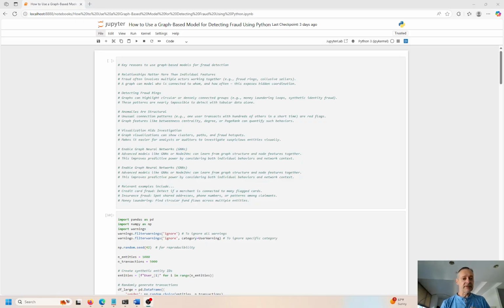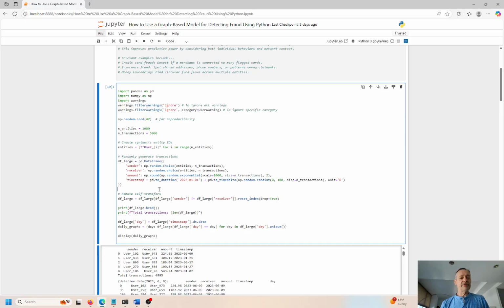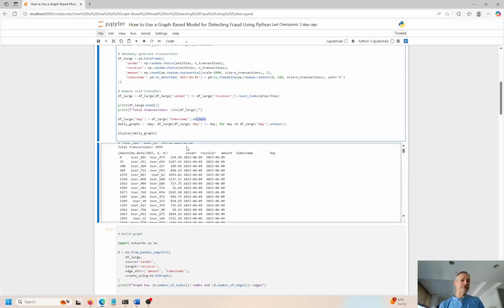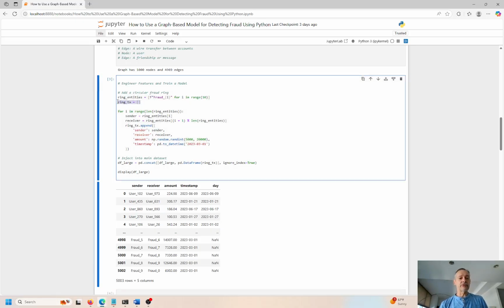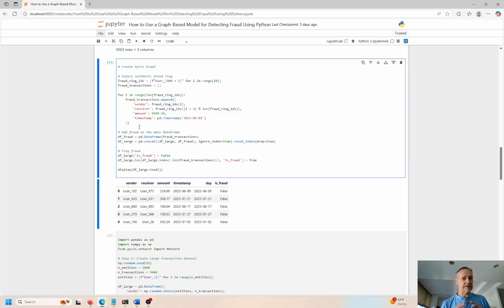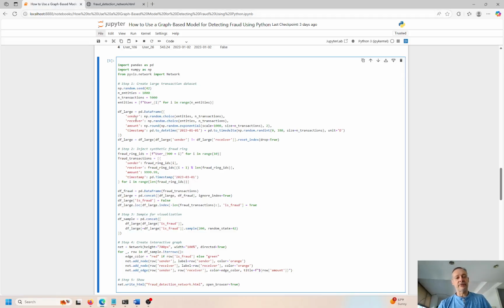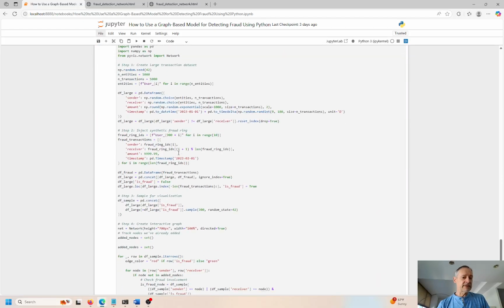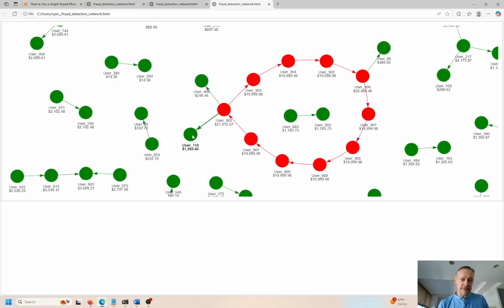How to Use a Graph Based Model for Detecting Fraud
Graph-based models are powerful tools for detecting financial fraud because they capture relationships and network behaviors that tabular models often miss. In fraud scenarios like money laundering or synthetic identity rings, multiple entities coordinate their actions, which can be modeled as nodes (users) and edges (transactions) in a graph. Graphs enable the detection of fraud rings by revealing densely connected clusters or circular money flows that are otherwise hidden. Structural anomalies—like a user transacting with hundreds of others in a short period—can be flagged using graph metrics such as degree centrality or PageRank. Visualization plays a critical role in investigation, as interactive network graphs highlight suspicious paths and clusters. The Python workflow includes generating synthetic transaction data, injecting known fraud loops, and marking those transactions accordingly. Using libraries like pyvis, you can construct and explore fraud networks, coloring fraudulent nodes and edges for quick analysis. Advanced techniques like Graph Neural Networks (GNNs) or Node2Vec can enhance detection by learning both node features and structural embeddings. This graph-based approach applies to credit card fraud, insurance scams, and cross-border money laundering. Overall, graph models offer interpretable, scalable, and context-aware tools for modern fraud detection.